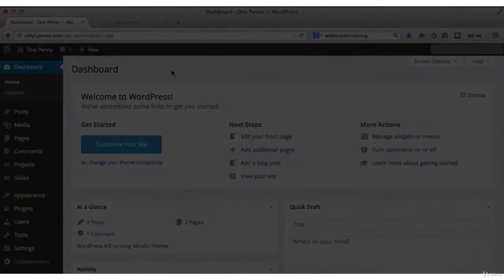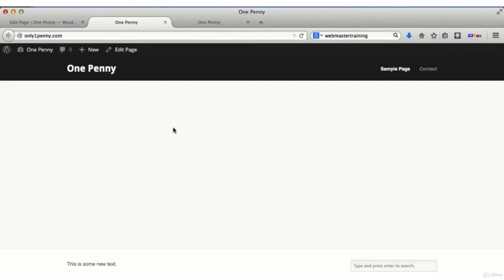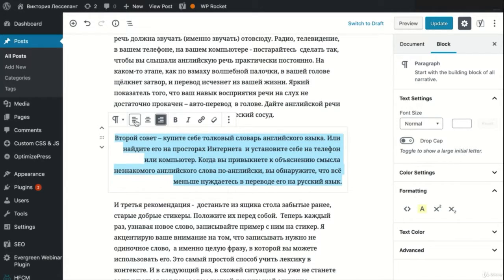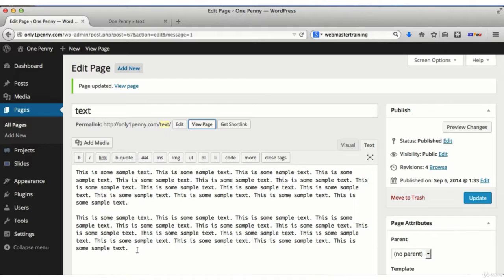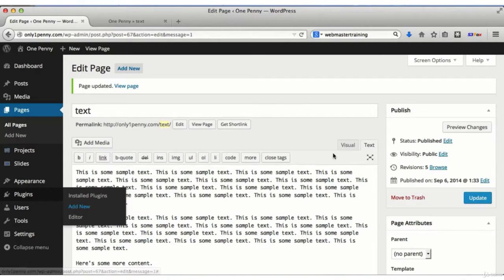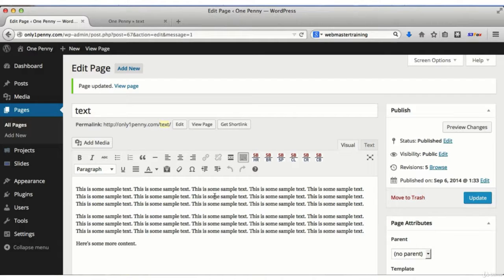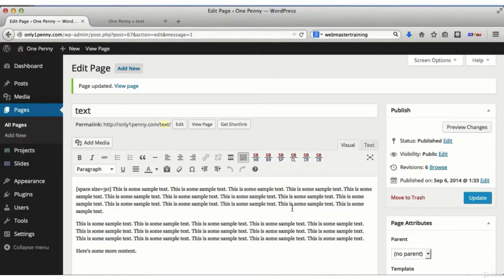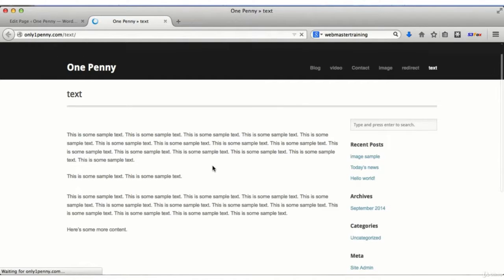14 Adding and changing text